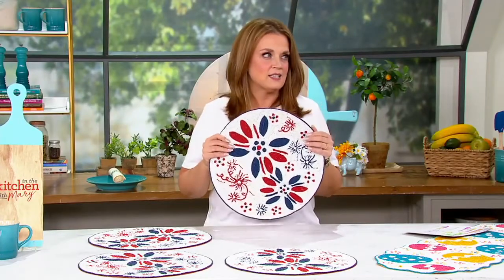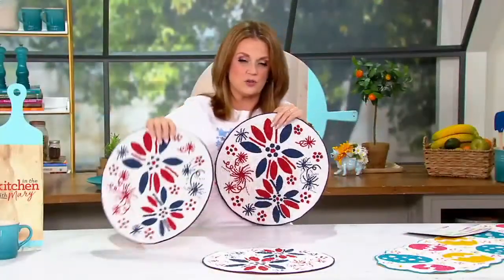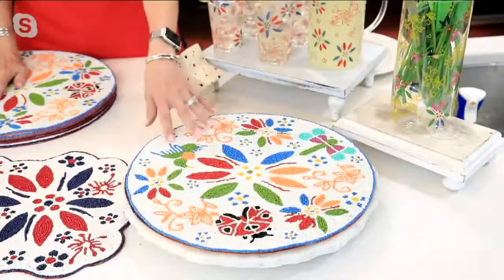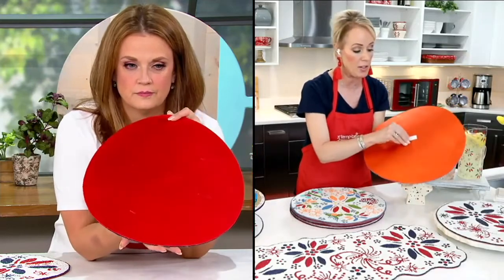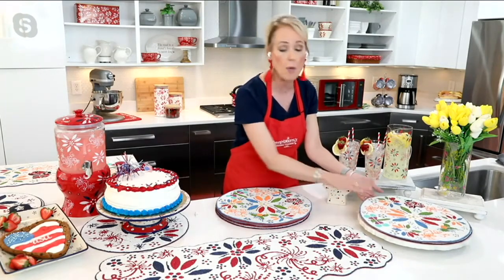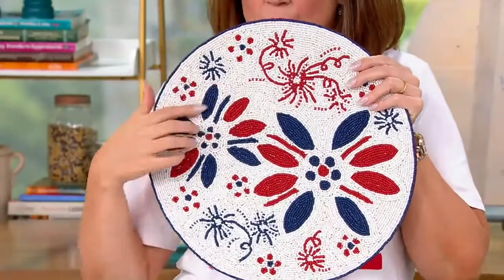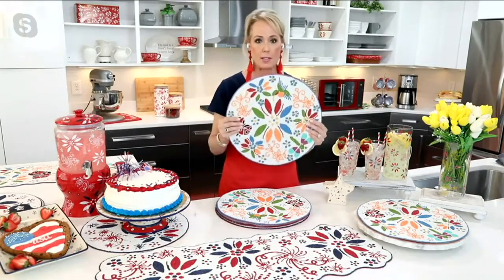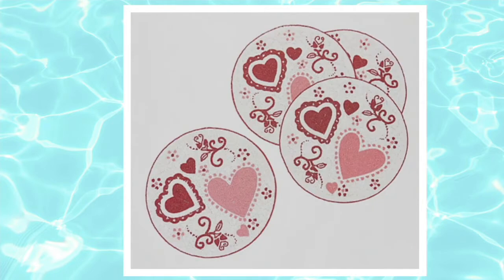Temp-tations Seasonal Set of 4, 15" Round Beaded Mats on QVC